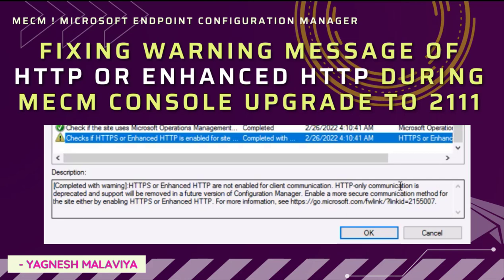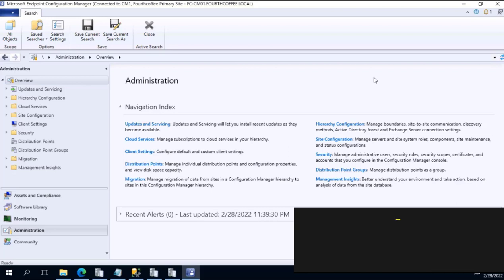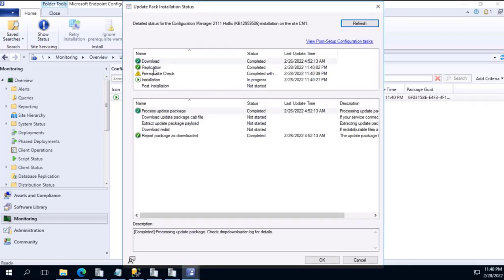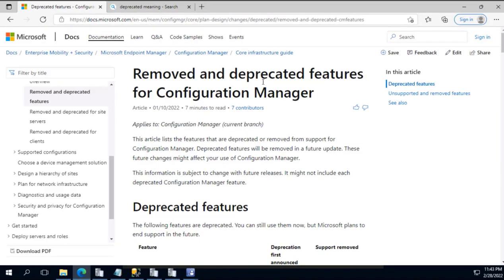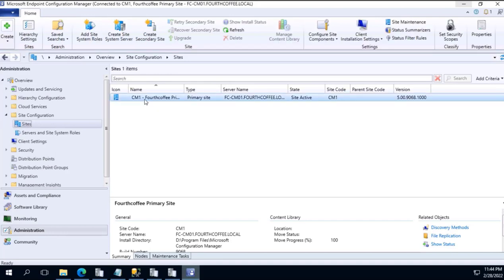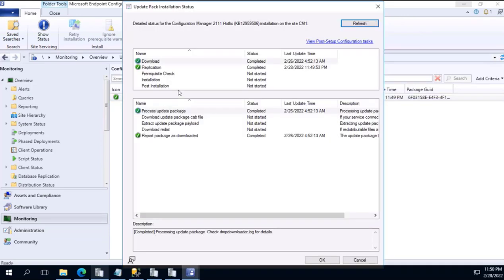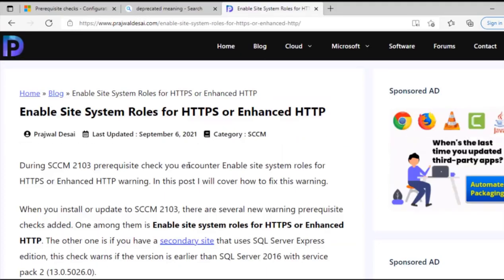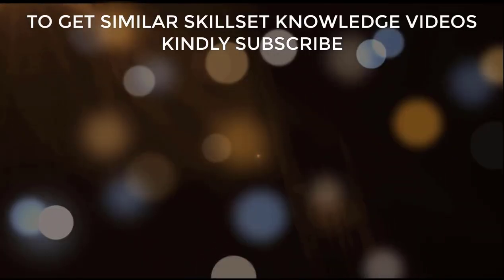FIXING WARNING MESSAGE OF HTTP OR ENHANCED HTTP DURING MECM / SCCM CONSOLE UPGRADE TO 2111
While doing prerequisite check for upgrading or installing hotfix for MECM / SCCM Console to 2111.

Below setting will help to overcome error:

1. In the Configuration Manager console, go to the Administration workspace, expand Site Configuration, and select the Sites node.

2. Select a site, and right click Properties.

3. Switch to the Communication Security tab.

4. Tick on Use Configuration Manager generated certificates for HTTP site systems

Microsoft Doc for Enable the site for HTTPS-only or enhanced HTTP

If you would like to share your troubleshooting fix or knowledge on MECM, you are most welcome to share your interest in email. Will look forward to collaborate & share knowledge.